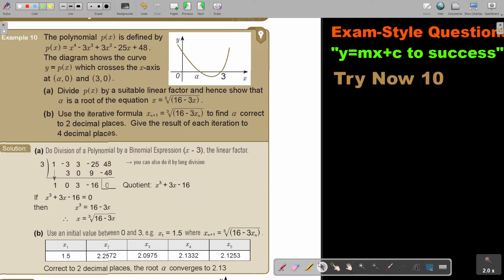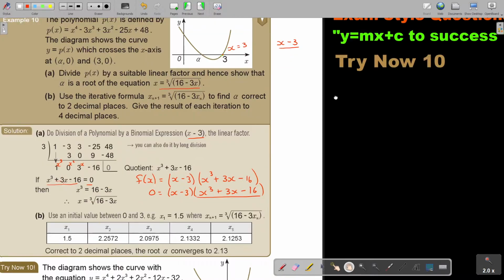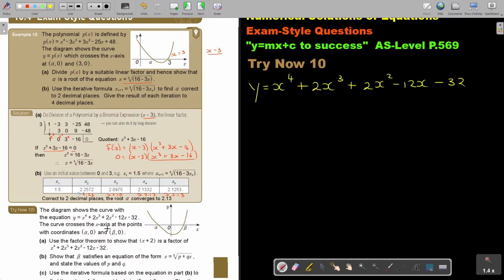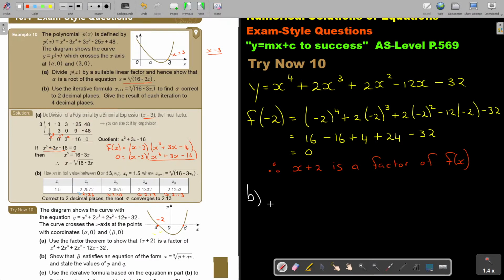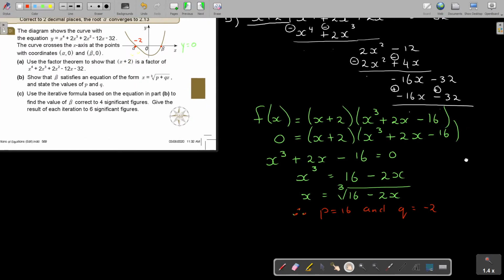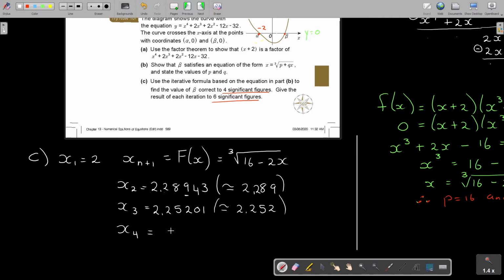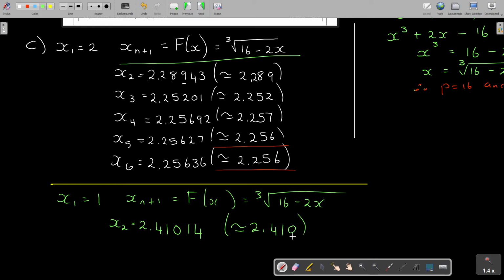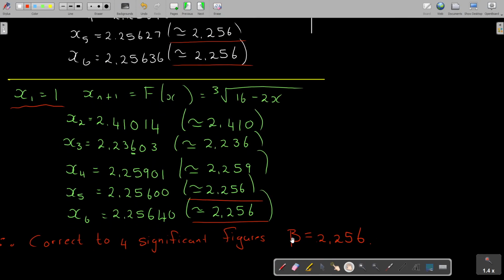13 10 Numerical Solutions of Equations Exam Style Question Part 1